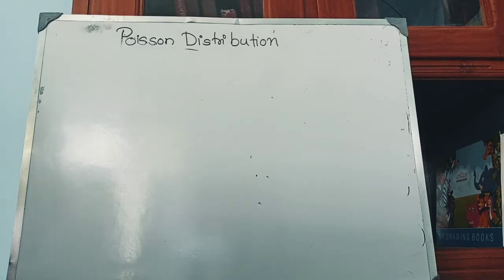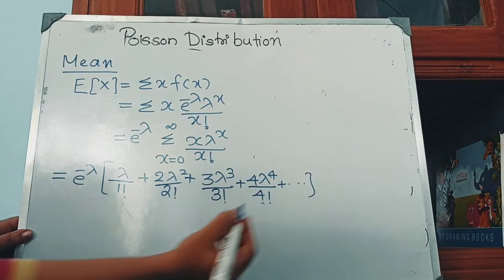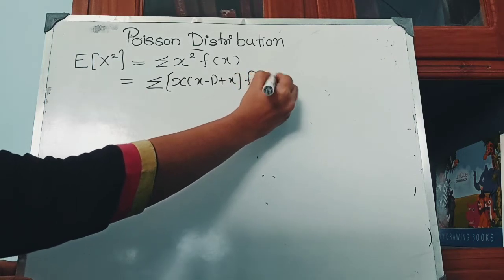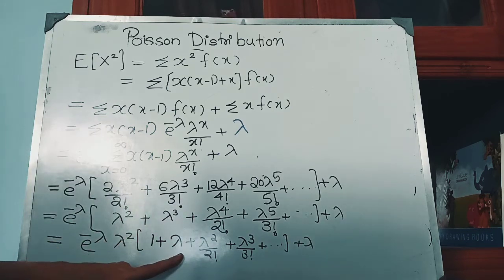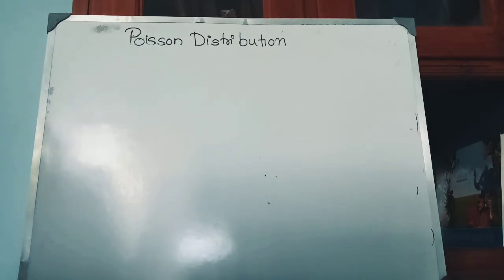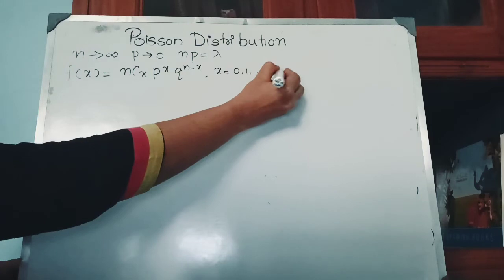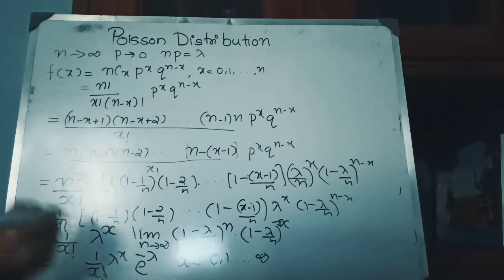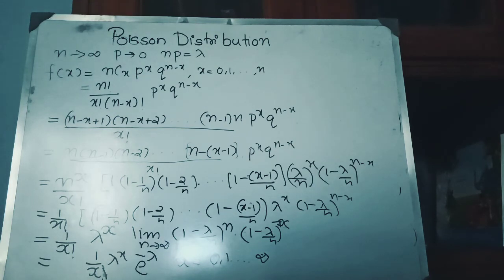KTU S4 Module 1(6) Poisson distribution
Poisson distribution- Mean, variance and Poisson distribution as the limiting case of Binomial distribution